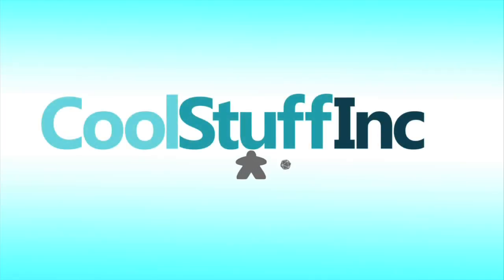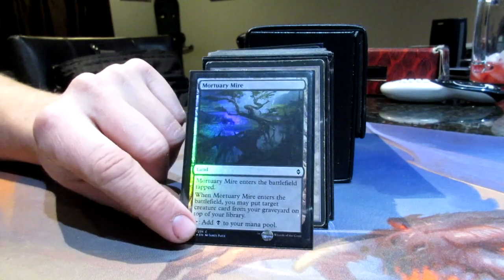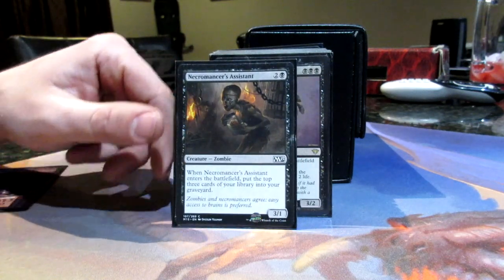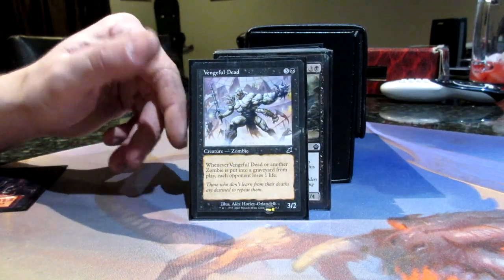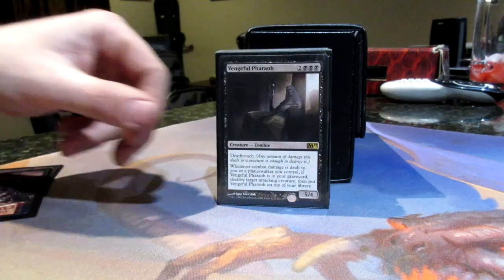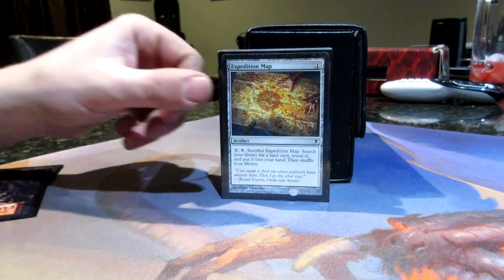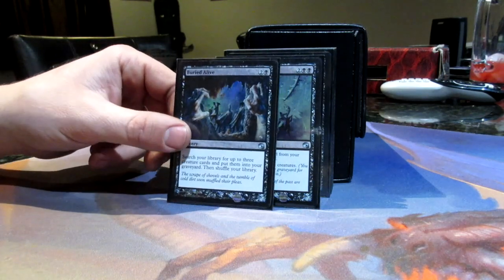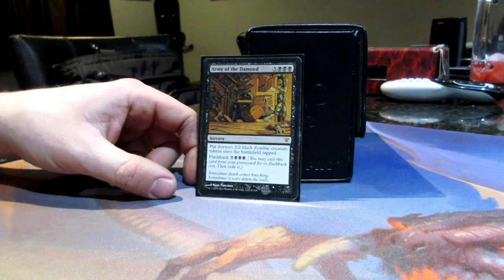Stephen's Mikaeus, the Unhallowed CMDR Deck [EDH / Commander / Magic the Gathering]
Mikaeus, the Unhallowed Deck List

26 Swamp
Cabal Coffers
Nykthos, Shrine to Nyx
Crypt of Agadeem
Ghost Quarter
Blighted Fen
Miren, the Moaning Well
High Market
Unholy Grotto
Urborg, Tomb of Yawgmoth
Bojuka Bog
Mortuary Mire
Thawing Glaciers
Gravecrawler
Carrion Feeder
Boneknitter
Withered Wretch
Skirk Ridge Exhumer
Rotting Rats
Shepherd of Rot
Vesper Ghoul
Fleshbag Marauder
Necromaner’s Assistant
Geralf’s Messenger
Lifebane Zombie
Nantuko Husk
Phyrexian Ghoul
Unbreathing Horde
Cemetery Reaper
Death Baron
Lord of the Undead
Coffin Queen
Undead Warchief
Risen Executioner
Skinrender
Liliana’s Reaver
Vengeful Dead
Returned Centaur
Corpse Augur
Graveborn Muse
Balthor the Defiled
Corpse Connoisseur
Noxious Ghoul
Corpse Harvester
Vengeful Pharaoh
Gray Merchant of Asphodel
Sidisi, Undead Vizier
Twisted Abomination
Scourge of Nel Toth
Crypt Ghast
Liliana, Heretical Healer
Liliana of the Dark Realms
Expedition Map
Sol Ring
Jet Medallion
Phyrexian Altar
Gauntlet of Power
Caged Sun
Skullclamp
Codex Shredder
Buried Alive
Dread Return
Diabolic Servitude
Whip of Erebos
Call to the Grave
Killing Wave
Necromantic Selection
Decree of Pain
Living Death
Zombie Apocalypse
Rise of the Dark Realms
Dread Summons
Necrologia
Army of the Damned